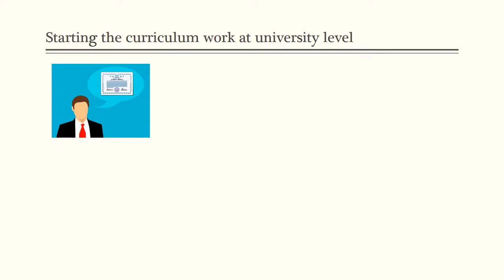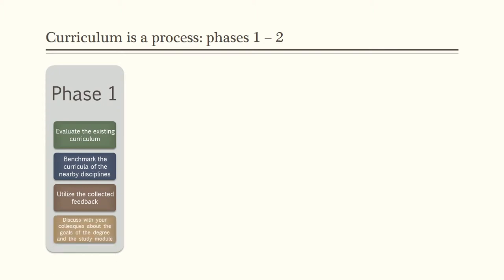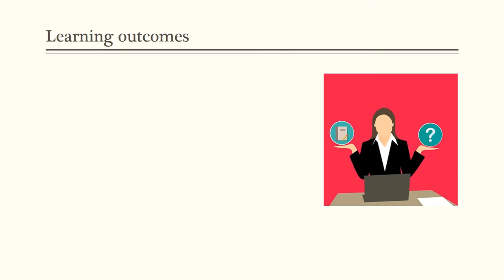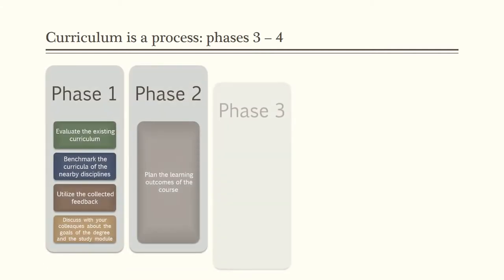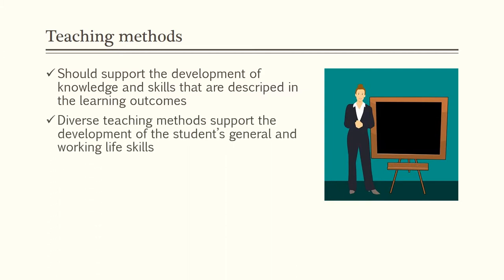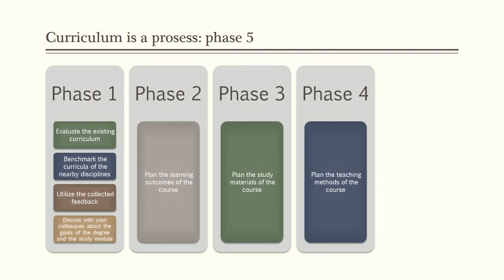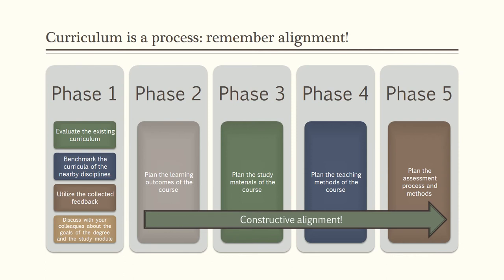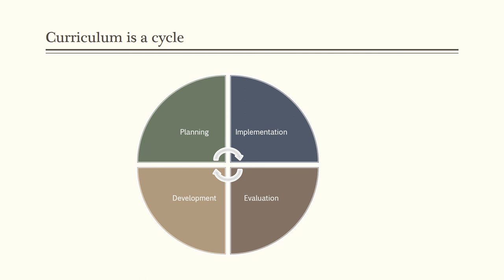Curriculum work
UNIPS - University Pedagogical Support